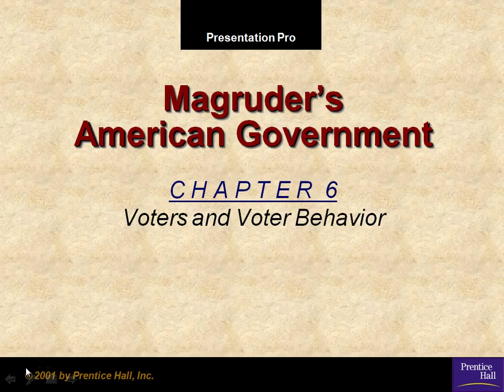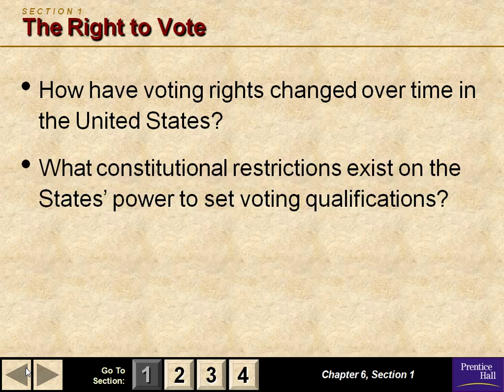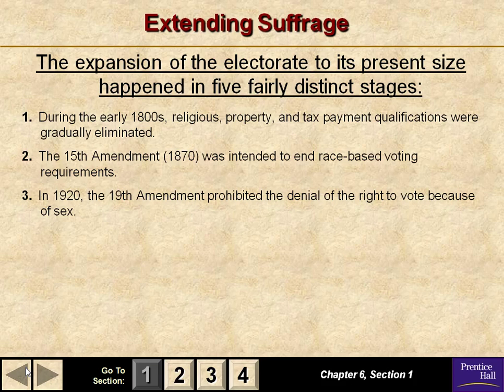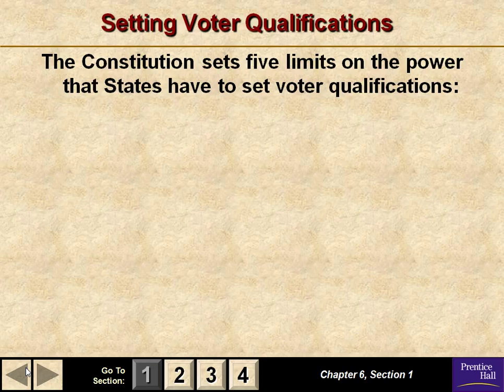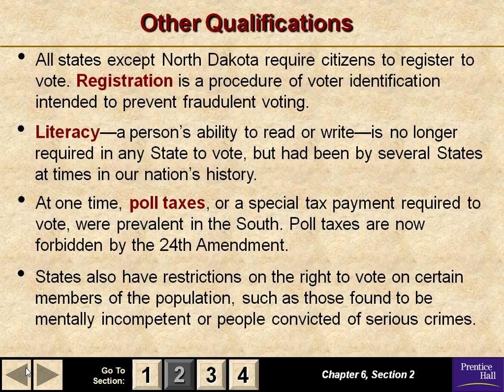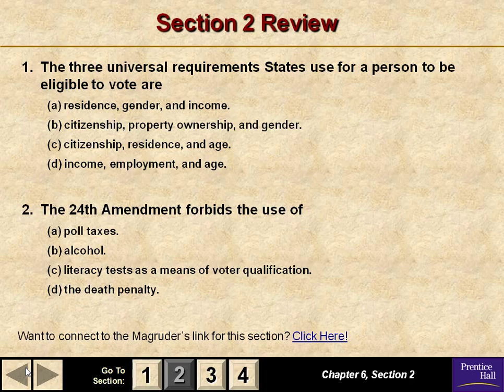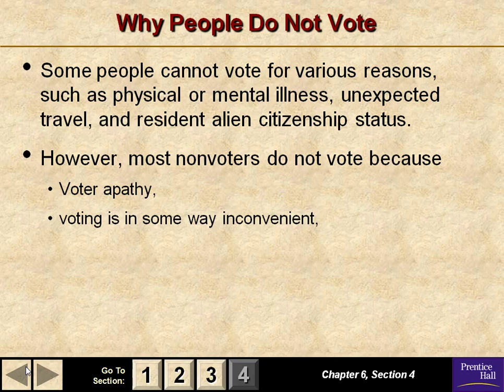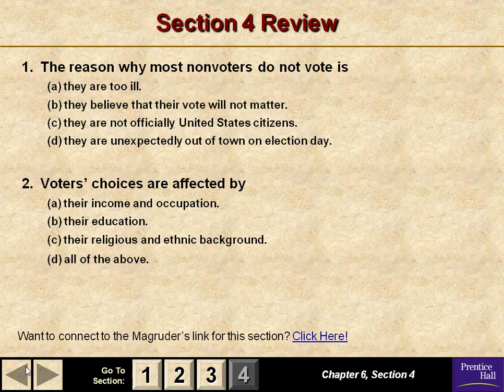American Government CH 6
Class lecture on Political Behavior